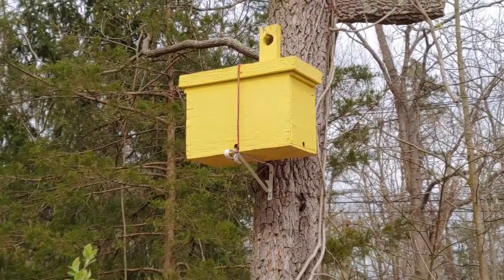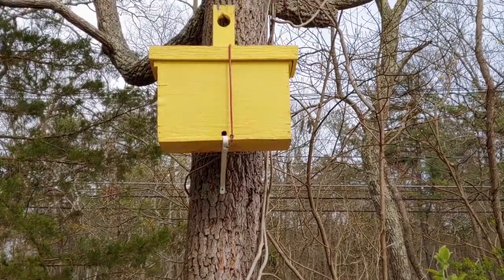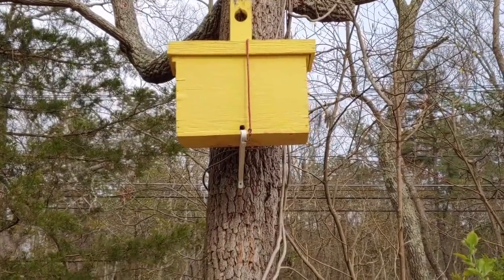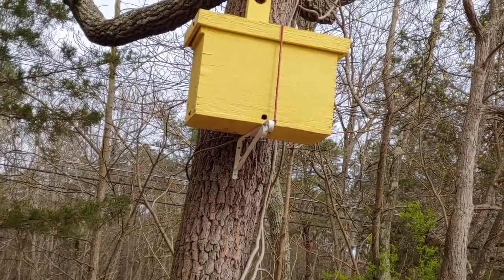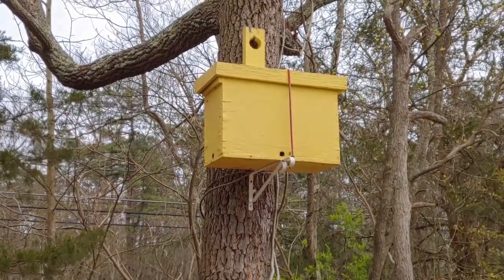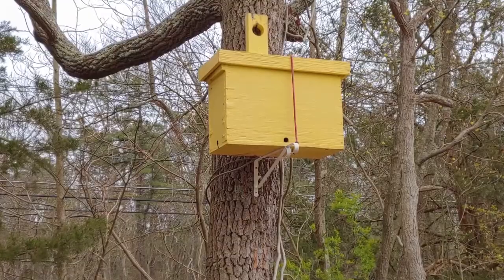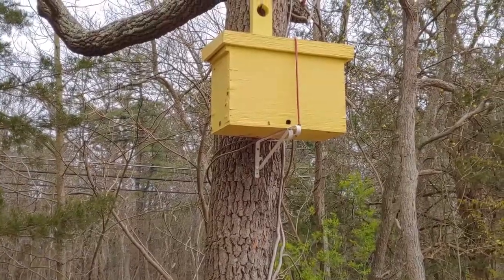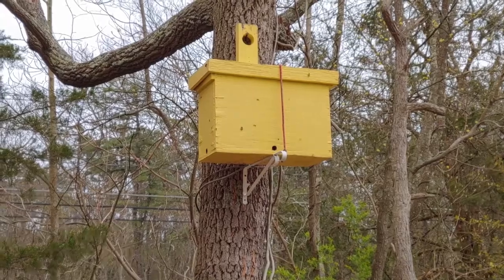Are we about to Catch a Swarm? l Honey Bees 2020 l E5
Checking out one of our hive traps and there seems to be some activity. :) If you have any input please let me know as I am still learning about Honey Bees.